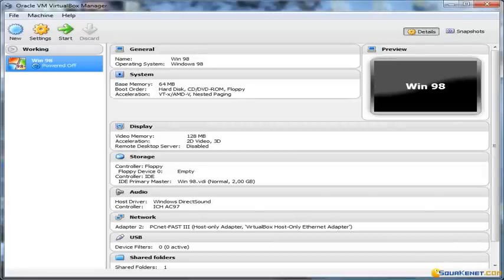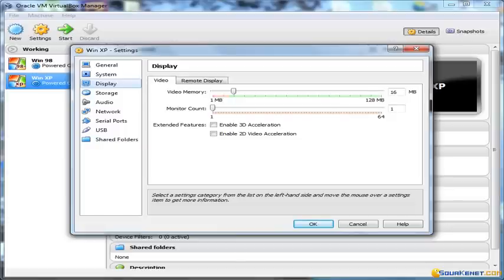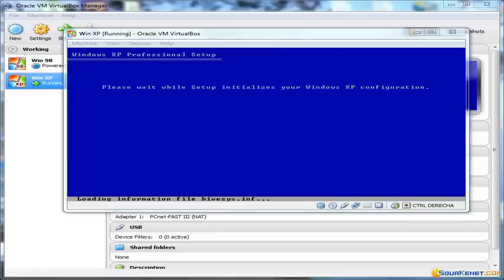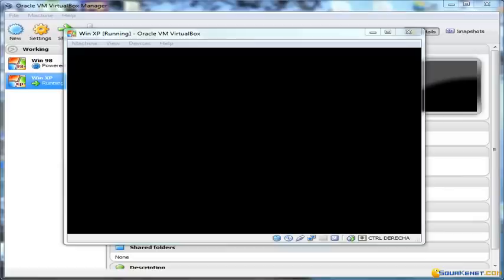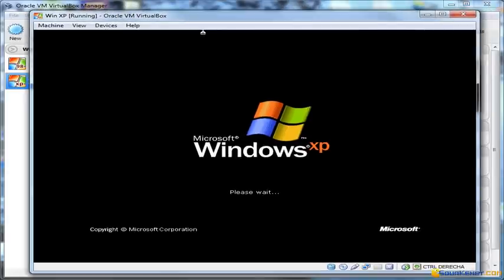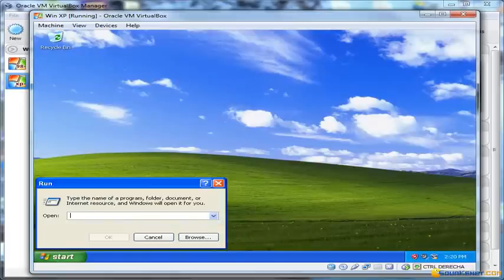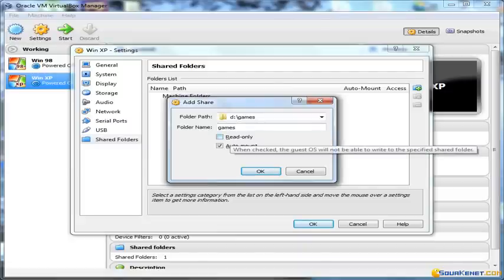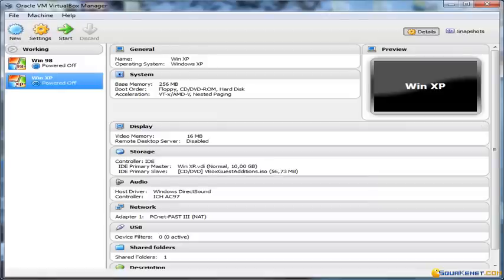Install Windows XP (and play retrogames) with VirtualBox - Squakenet.com tutorial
Showing how to install Windows XP in modern operating system (Vista, Win7, ... or *nix based). Thanks to Virtual Box we will emulate a guest operating system, then configure the display settings and shared folder through Guest Additions. Finally showing how to run a game (Doom Plutonia Experiment in our case).

Available in the following link the instruction to enable 3D acceleration on Windows XP and run games that need 3D acceleration.